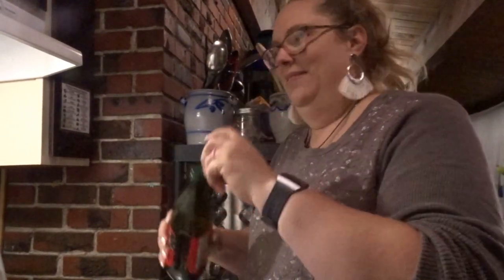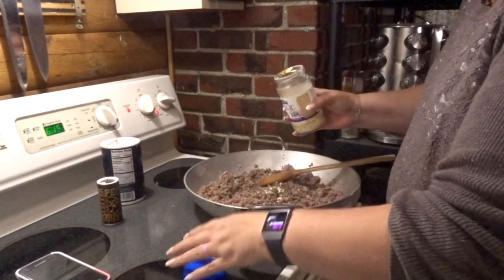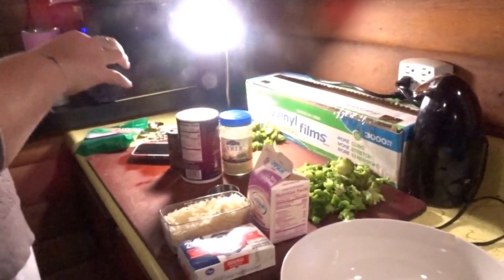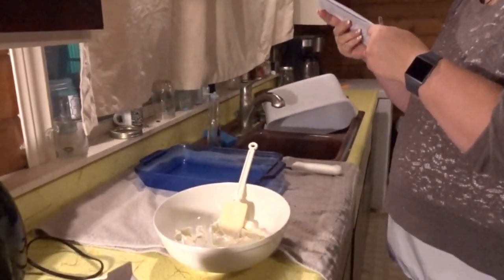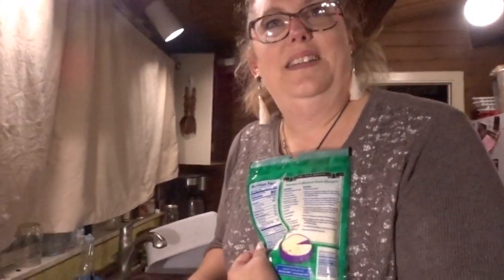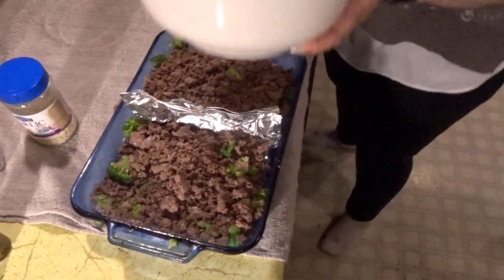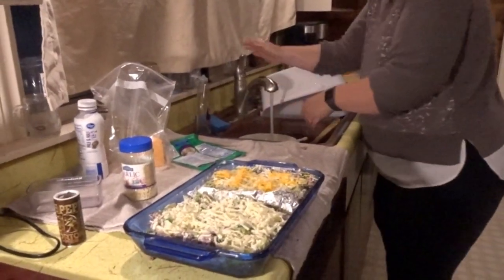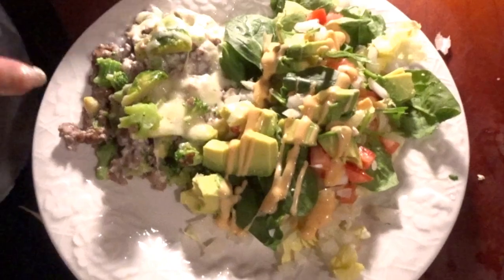Keto Cook With Me: Easy Cheesy Keto Casserole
If you like my earrings check out this link!!

All of my subscription boxes are listed below!

Christine Reynolds
Ellensburg Wa.
98926